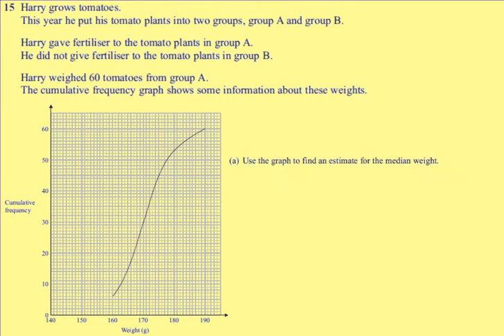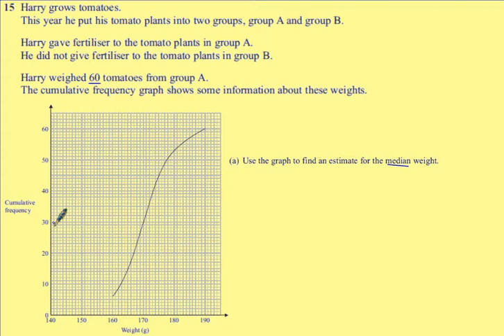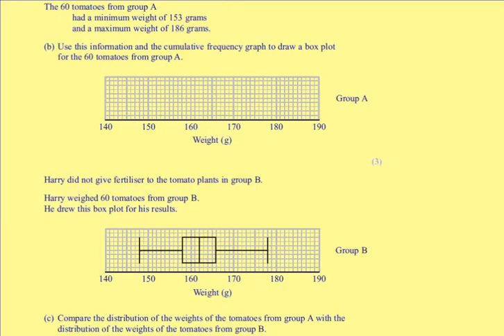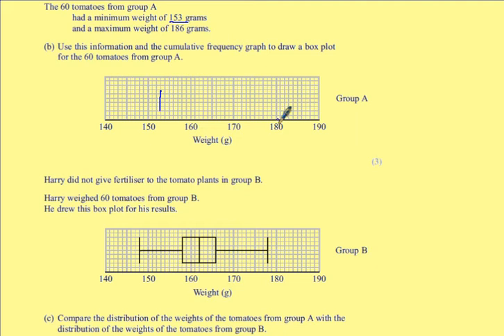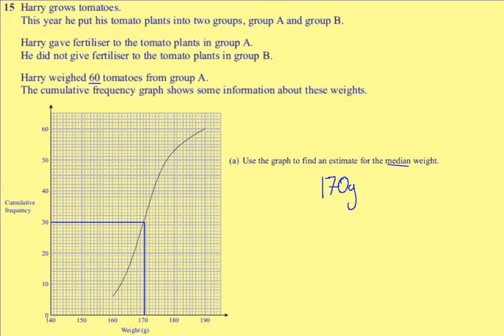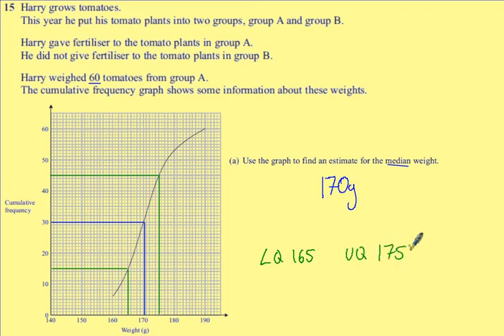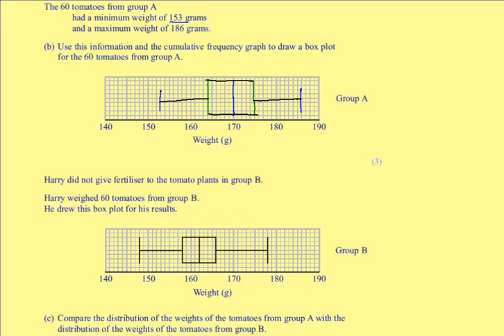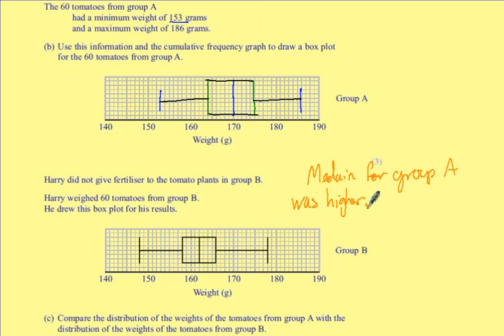June2012 Higher Q15